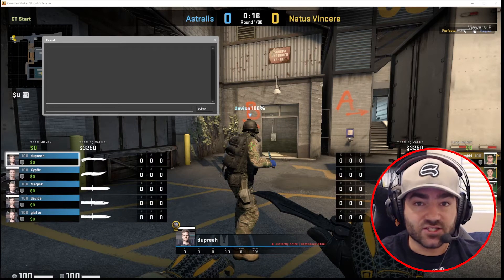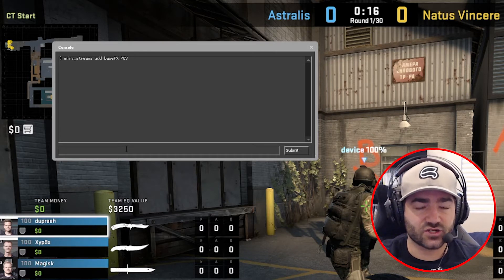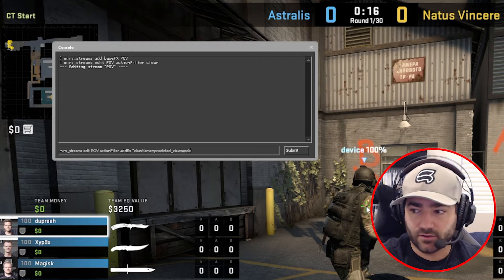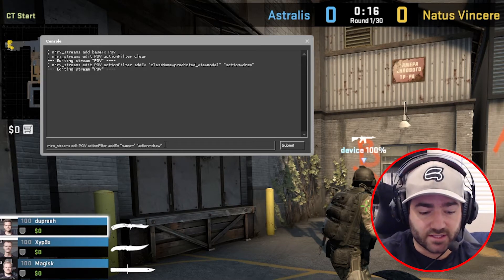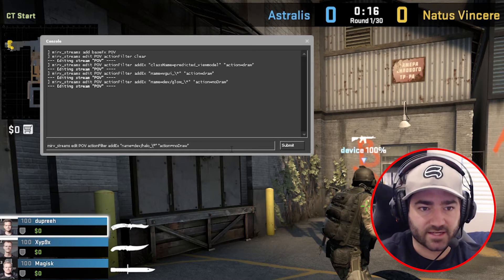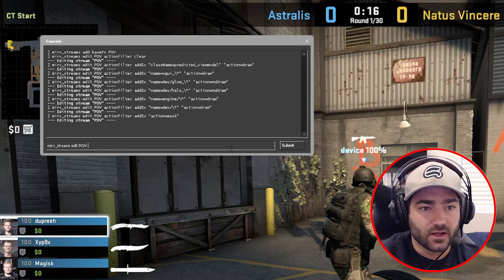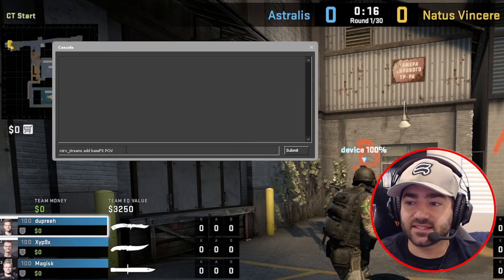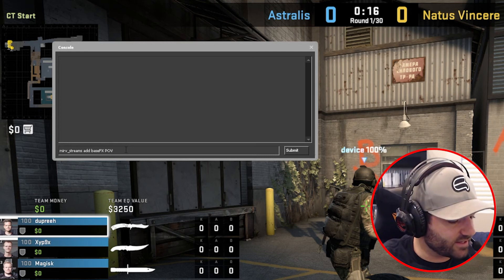Record only your POV in CSGO and hide everything else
This HLAE tutorial teaches you how to isolate your POV on a greenscreen while removing the other player models.

I'm an esports fragmovie editor with over 20 years of experience. I've worked with professional organizations like Titan, DreamHack, and IGN and am currently employed by Do Not Peek Entertainment. I provide a user-friendly community that offers tutorials and conversations about editing.